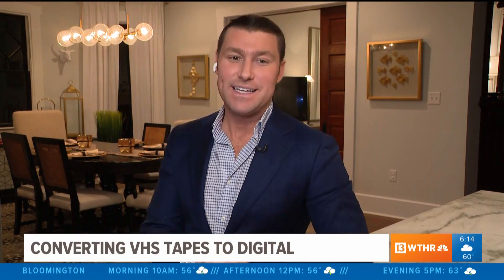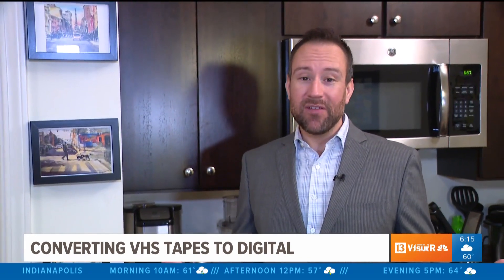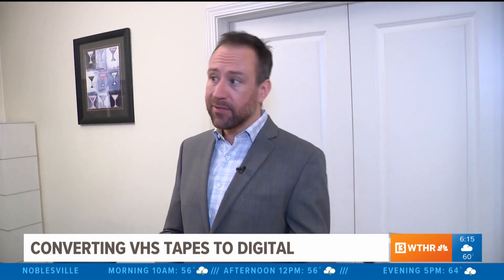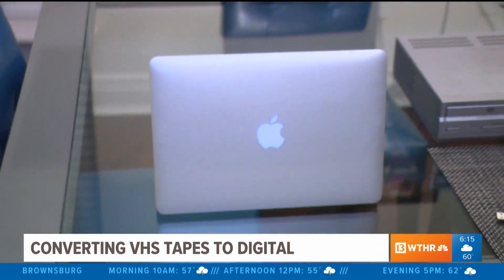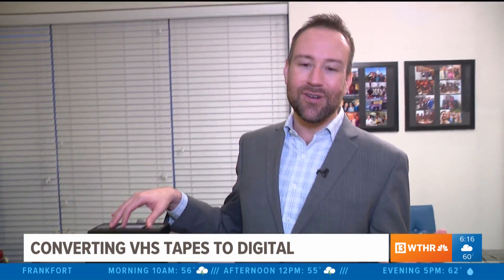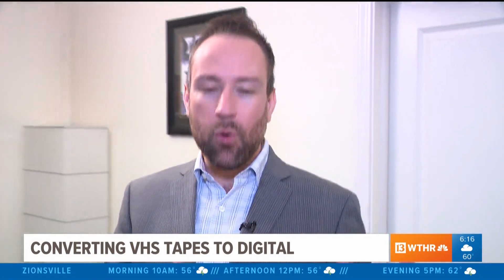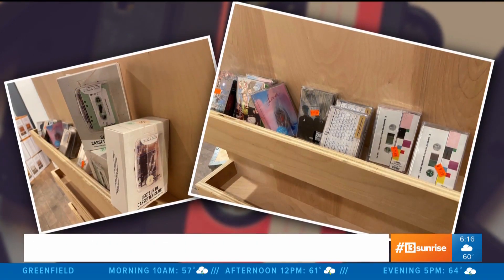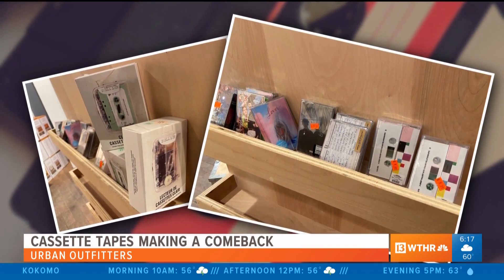Converting VHS tapes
As normal live seems to be paused during this pandemic, home projects are suddenly getting a lot of time and attention.